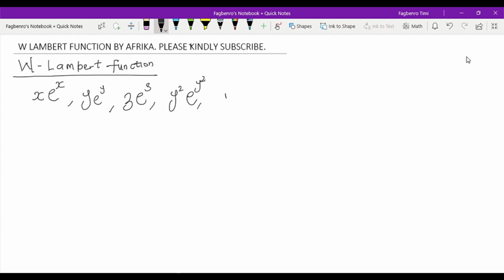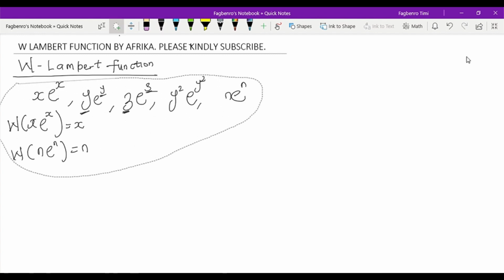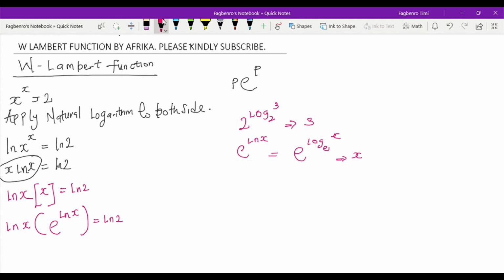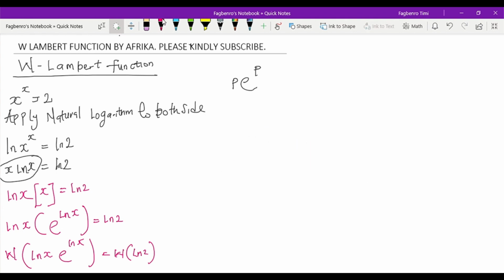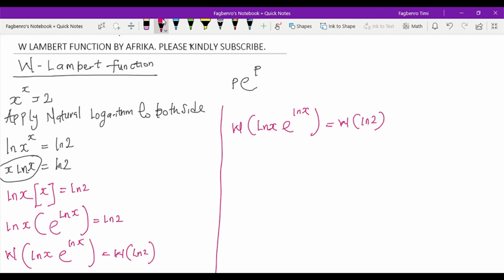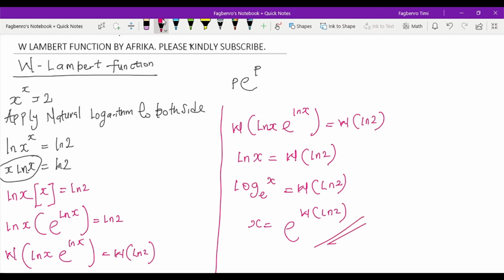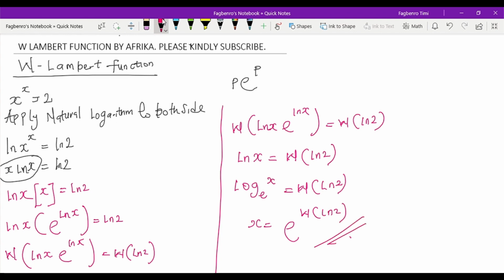Lambert W Function (w lambert function)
Have you ever come across an equation that you just couldn't solve using traditional algebraic methods? Perhaps you've encountered an equation like x^x=2, which doesn't have an easy algebraic solution. In this video, I'll show you how to solve this equation using the W Lambert function.

The W Lambert function is a special function that helps us solve equations that are otherwise difficult or impossible to solve using traditional methods. It's named after Johann Heinrich Lambert, an eighteenth-century mathematician who made significant contributions to the field of mathematics.
To solve x^x=2 using the W Lambert function, we start by rewriting the equation as e^(x*ln(x))=2. We can then use the W Lambert function to solve for x, giving us x=ln(2)/W(ln(2)). Here, W is the W Lambert function.

But what exactly is the W Lambert function, and how does it help us solve equations like x^x=2? The W Lambert function is defined as the inverse function of f(z)=ze^z. In other words, if we have a value of f(z), we can use the W Lambert function to find the value of z that satisfies the equation f(z)=ze^z.

To apply the W Lambert function to the equation x^x=2, we first rewrite the equation as e^(xln(x))=2. We then multiply both sides of the equation by ln(x), giving us xln(x)e^(xln(x))=ln(2). We can now apply the W Lambert function to both sides of the equation, giving us x*ln(x)=W(ln(2)).
We can then solve for x by dividing both sides of the equation by ln(x), giving us x=ln(2)/W(ln(2)).
In this video, I'll walk you through the steps involved in solving x^x=2 using the W Lambert function. I'll explain what the W Lambert function is, how it works, and how we can use it to solve equations like x^x=2. If you're interested in advanced mathematical concepts like the W Lambert function and want to learn how to solve equations that can't be solved using traditional methods, then this video is for you.